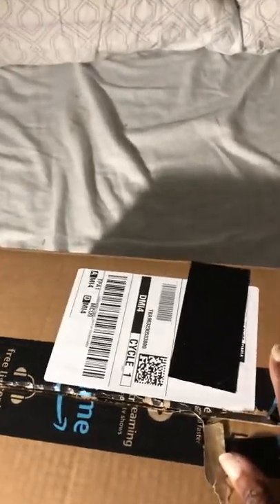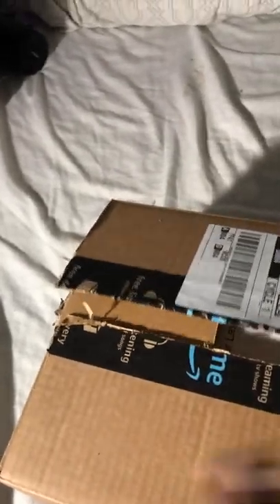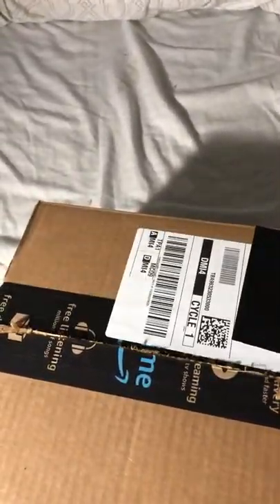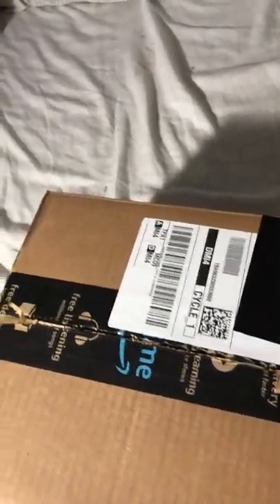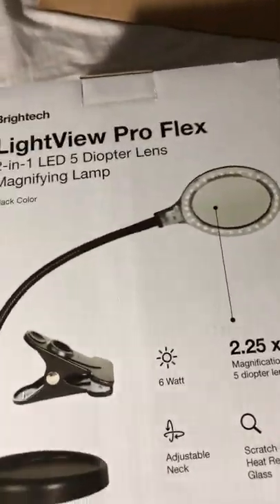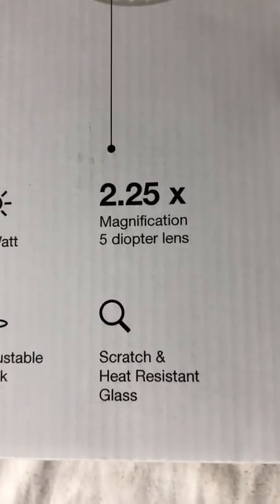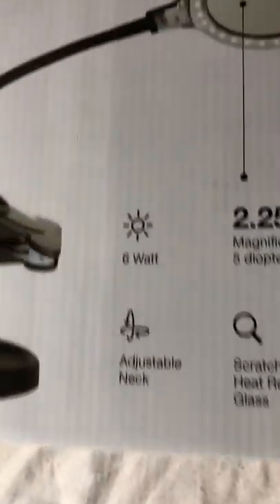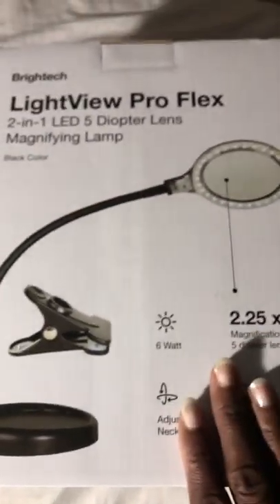Brightech magnifying Glass LED Lamp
Brightech LightView Pro Flex 2-in-1 Magnifying Glass LED Lamp - Lighted Magnifier with Stand & Clamp - for Desk, Sewing, Table - Bright Light for Reading, Crafts - 2.25x Magnification. This lamp comes equipped with a genuine 5 diopter glass magnifying lens. Paired with the bright light of the LED's, it will magnify objects 2.25x or 225% bigger than their original size. Lenses with a higher diopter should be positioned closer to the object being magnified; the closer you work, the larger the details appear. Adjustable gooseneck

Technical Details
Brand Name Brightech